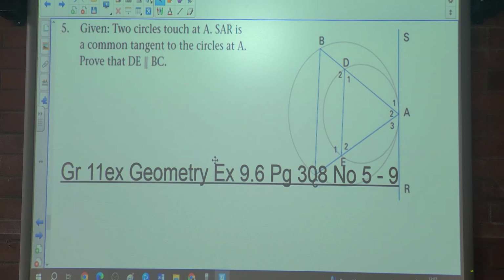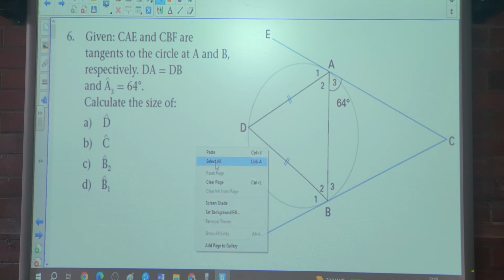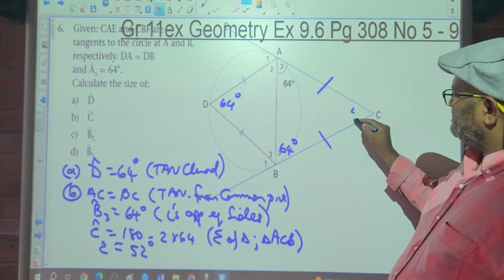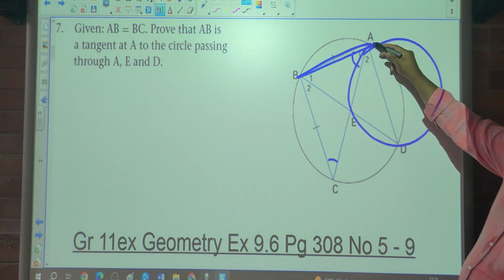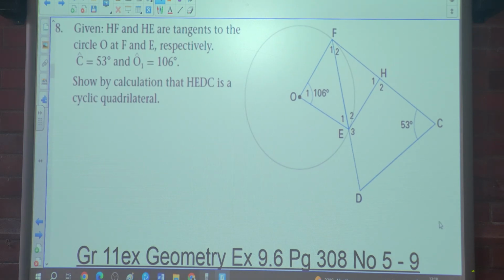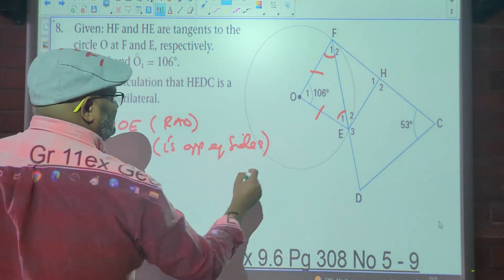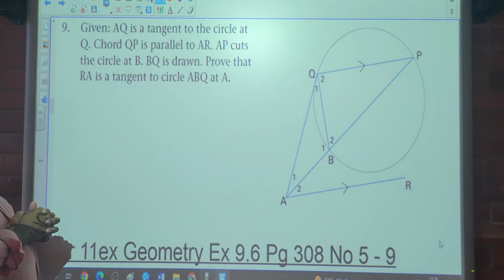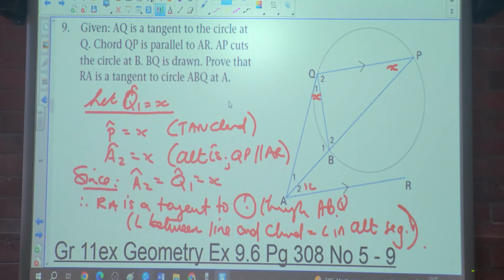Gr 11ex Euclidean Geometry Ex 9.6 No 5 - 9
Grade 11ex Euclidean Geometry Exercise 9.6 No 5 - 9